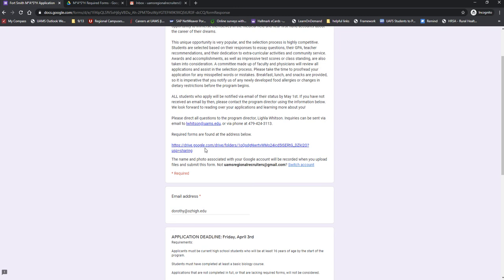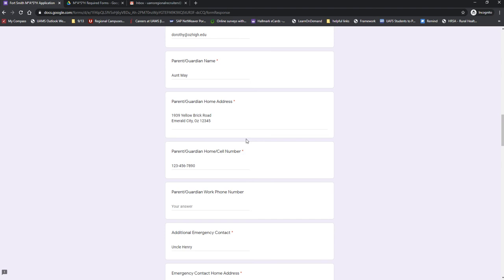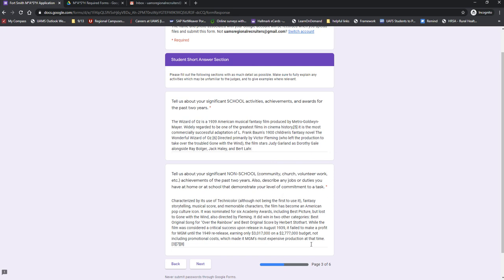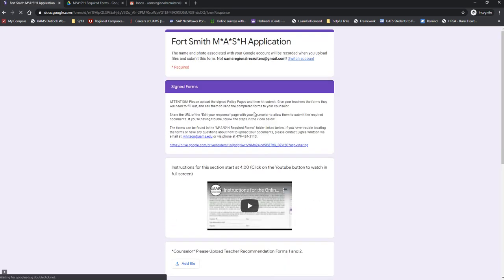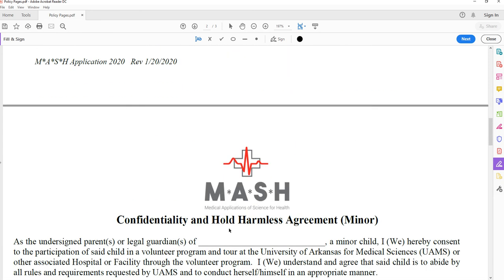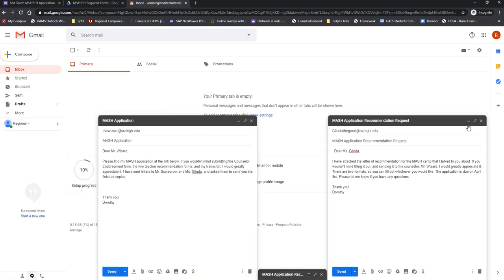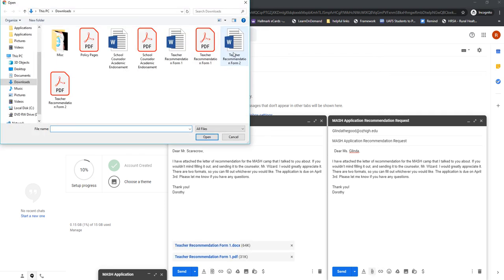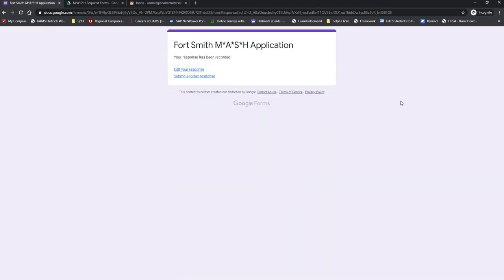MASH Application Online Instructions and Walk-through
Here are some handy directions to walk you through the online MASH application process. Please contact your program directors for area-specific questions and additional information.